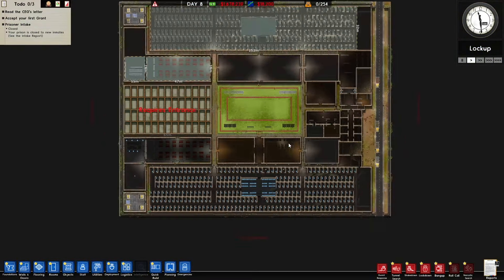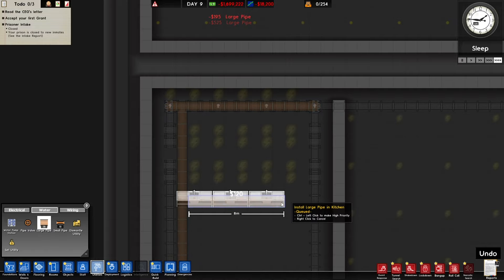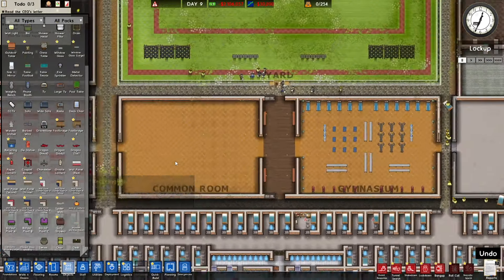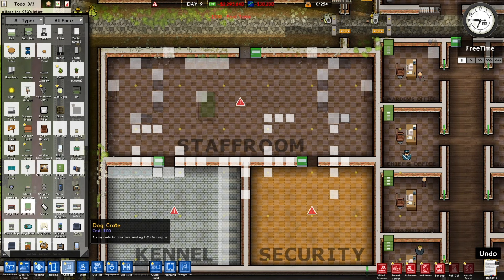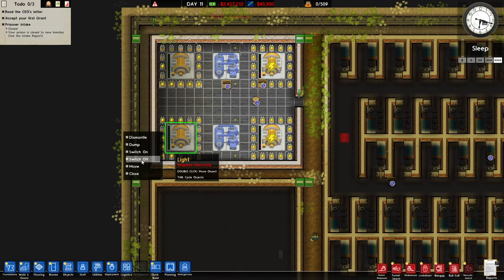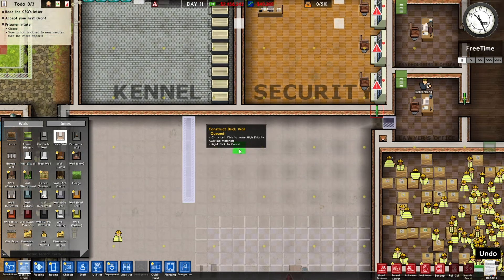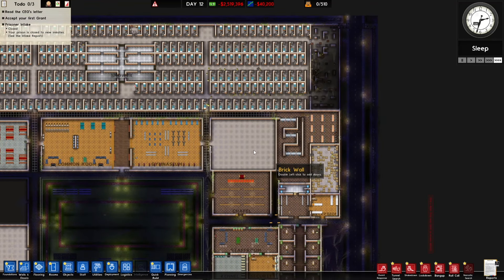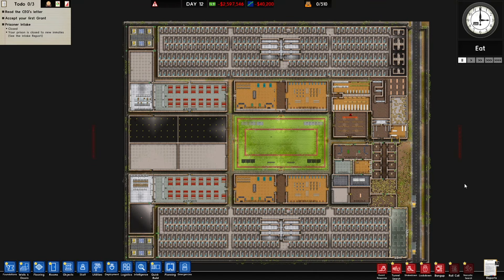Building the Perfect Prison in Prison Architect | Water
Part 4 of a series that I'm not sure how many parts it will contain. We're in the water stage, looking to drown our prison - hold on, let me try again.

Part 4 of a series that I'm not sure how many parts it will contain. We're in the water stage, looking to give our prisoners access to running water!

Yeah, that's better.

My goal for 2024 is 2000 subs, every single subscriber means a lot to me and I'm so glad you're even reading this at the moment because it means you clicked on the video!
Thankyou for all the support, it truly means a lot!

00:00 Subscribe!
09:00 It's free, and really helps me out!